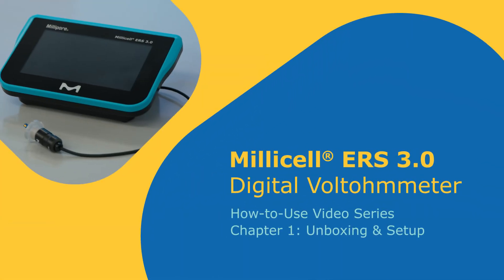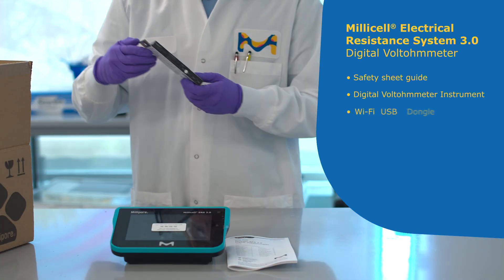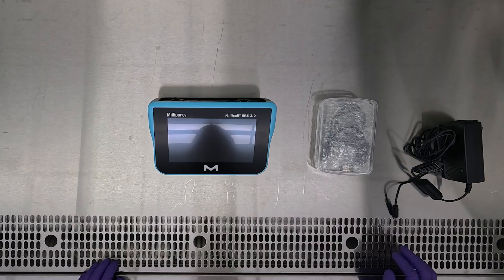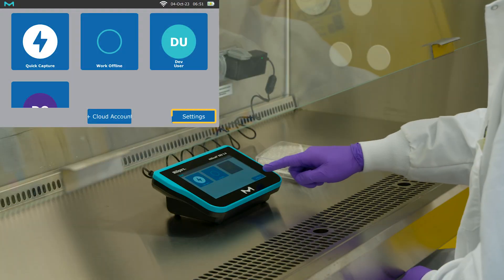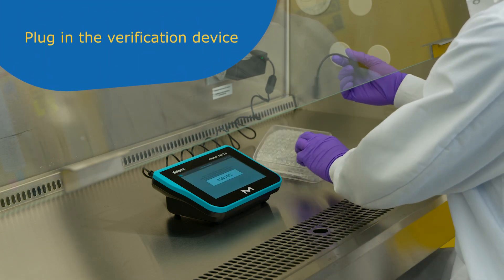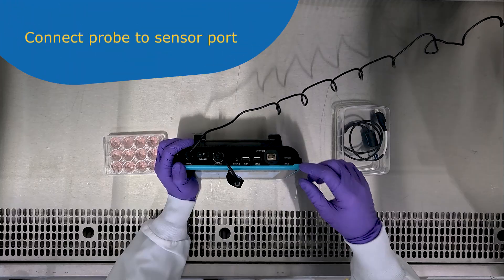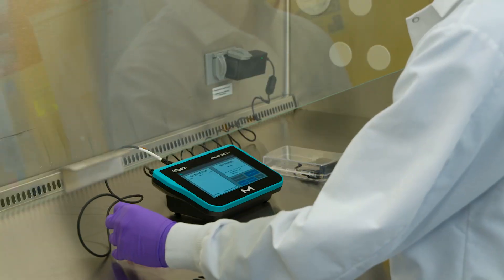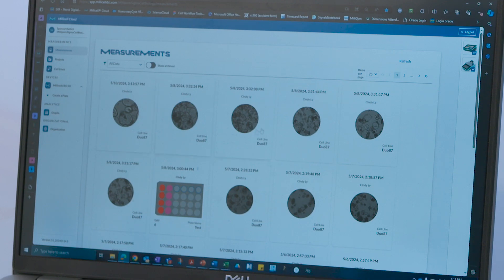Millicell® ERS 3.0 – How-to-use Video Series – Chapter 1: Unboxing and Setup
Learn how to set up the Millicell® ERS 3.0 Digital Voltohmmeter in under five minutes!

Unbox your device, plug in the power supply, connect the Wi-Fi adapter, and verify readings. Use “Quick Capture Mode” for instant TEER measurements and easily export data to USB or Millicell® Cloud.